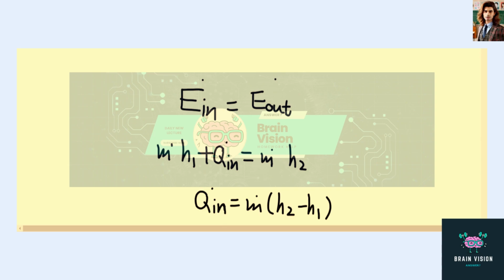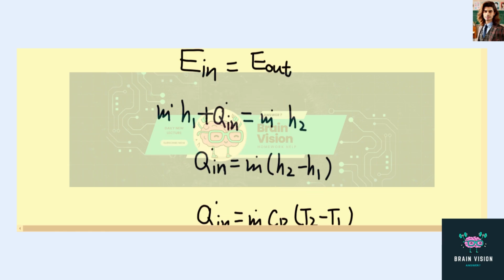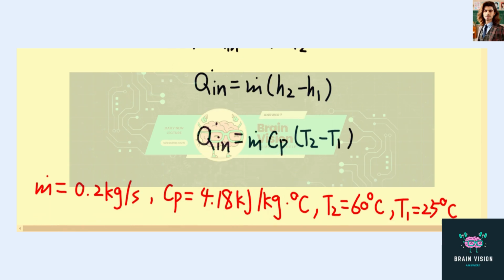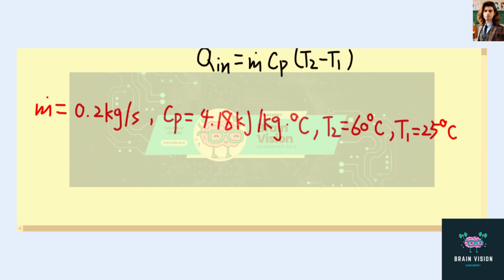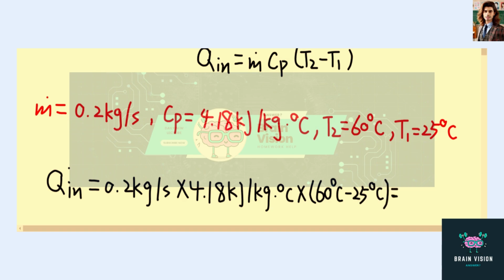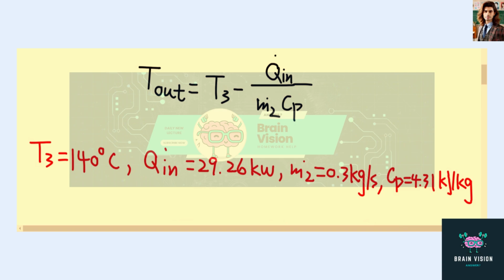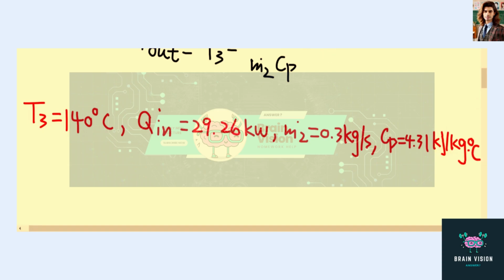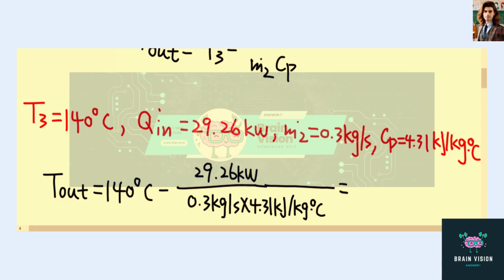A heat exchanger is to heat water from 25 to at a rate of . The heating is to be accomplished by ge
A heat exchanger is to heat water from 25 to at a rate of . The heating is to be accomplished by geothermal water available at at a mass flow rate of . Determine the rate of heat transfer in the heat exchanger and the exit temperature of geothermal water.